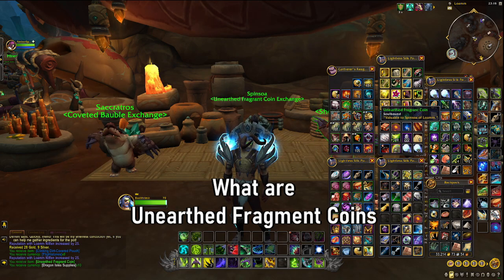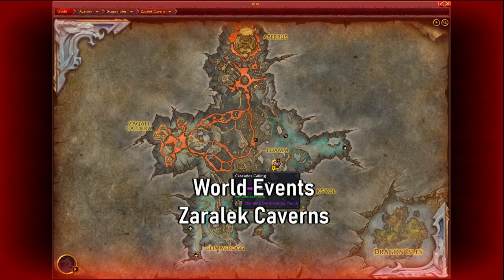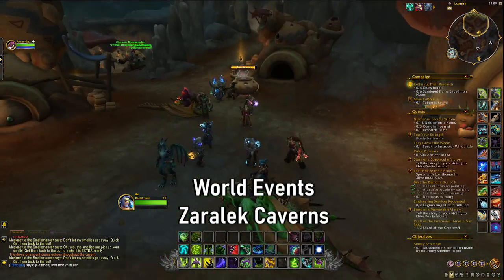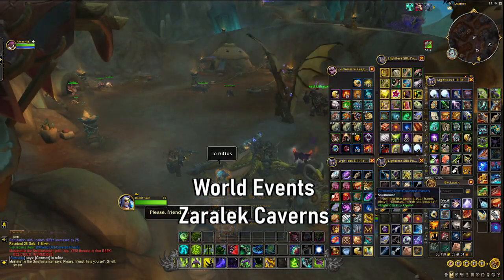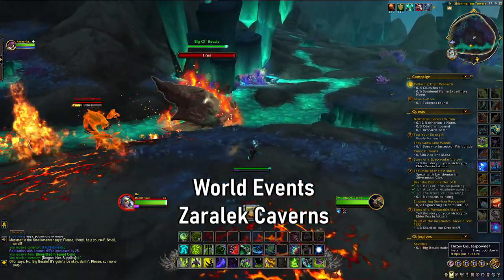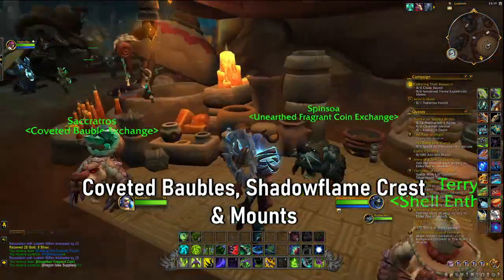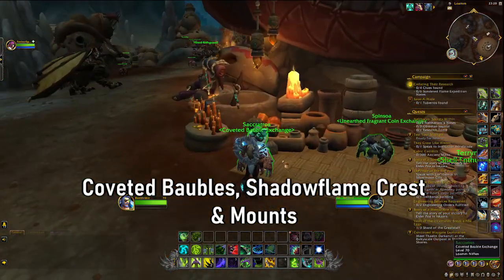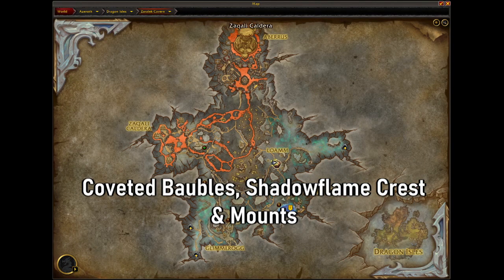UNEARTHED FRAGRANT COIN & COVETED BAUBLE: EVERYTHING YOU NEED TO KNOW: WORLD OF WARCRAFT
In this video we take a look at how players can get their hands on Unearthed Fragrant Coin, a new type of currency introduced with the Loamm Niffen Faction, in world of warcraft. We also take a look at what players can actually use them for in World of Warcraft and the various rewards they can obtain, which includes the Coveted Bauble item.